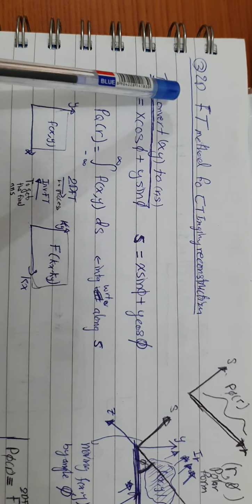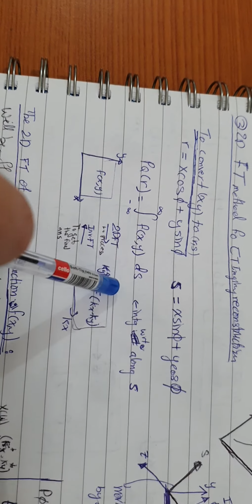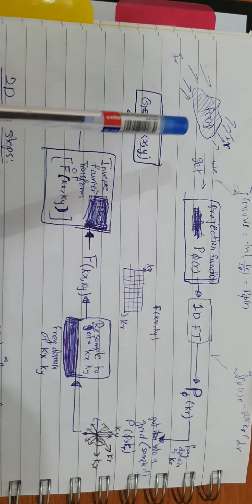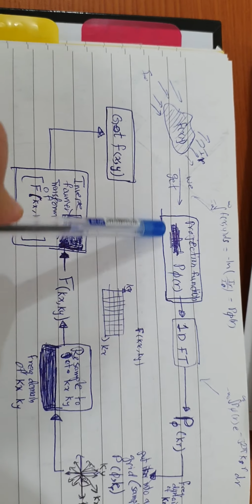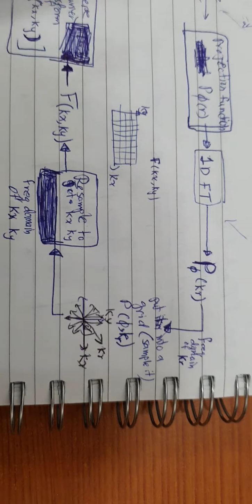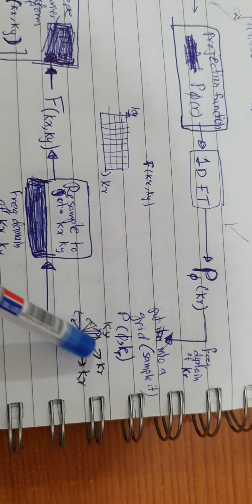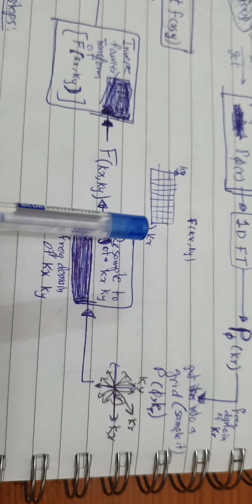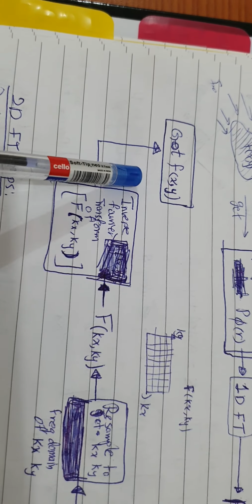Some ideas regarding 2D FT of CT image processing